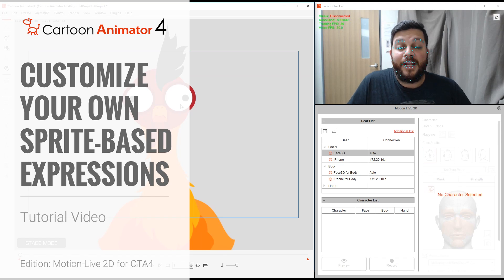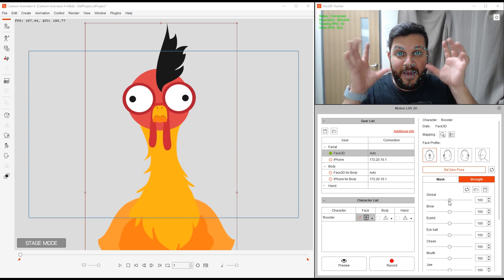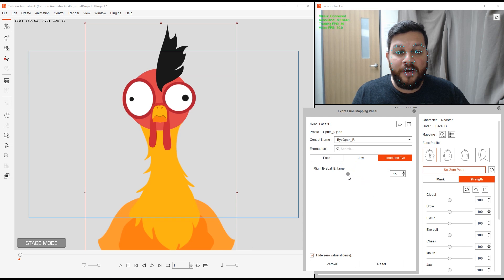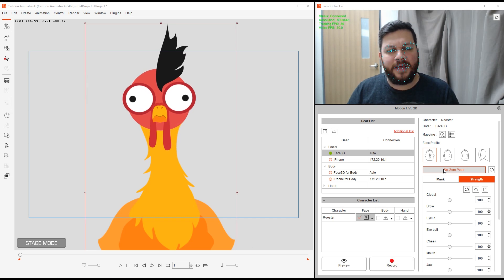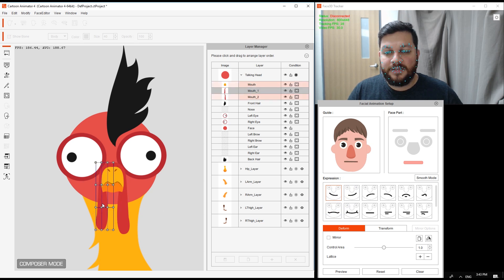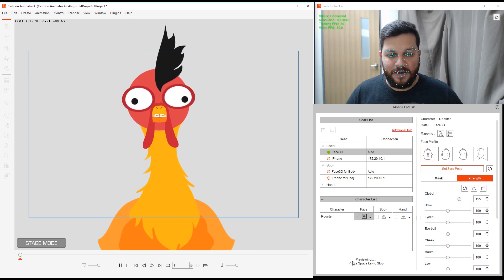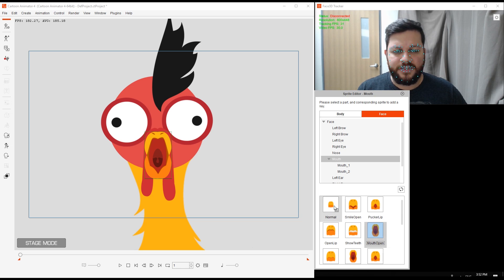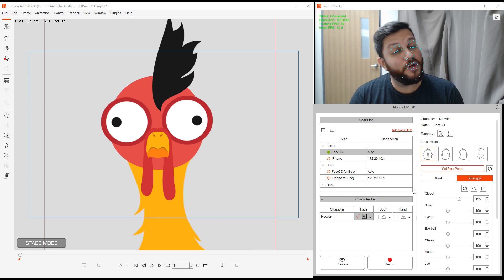Cartoon Animator 4 Facial Mocap Tutorial - Customize Your Own Sprite based Expressions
This tutorial is for Cartoon Animator 4 webcam and iPhone facial mocap.

With Cartoon Animator’s Facial Mocap Plug-in, now anyone can animate characters with their facial performances. Not only can you use webcams to track your expressions with head and eyes movements, but you can also generate natural body animations driven by head position. This fun-to-work-with solution is perfect for virtual production, performance capture, live TV shows, and streaming web broadcasting.

*To level up the tracking stability, users can also choose to use an iPhone TrueDepth camera as an upgraded option.

In this tutorial we will show you how to customize your own sprite based expressions through facial mapping and sprite adjustment.

01:33 Adjust Expression Mapping Panel
04:28 Adjust Mouth Deform
08:34 Customize Mouth Trigger Sprite